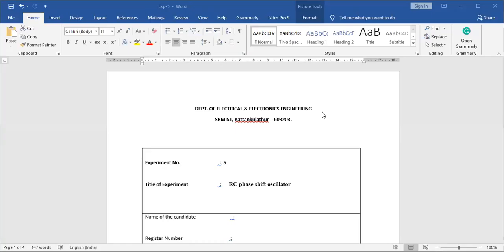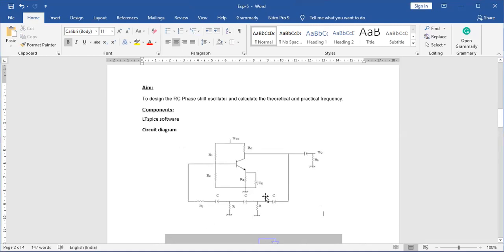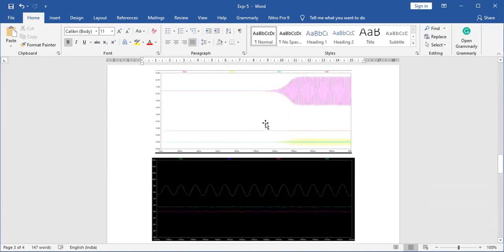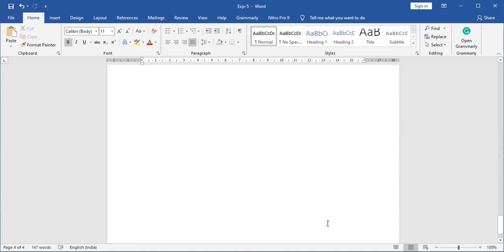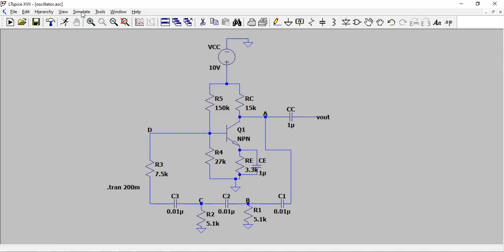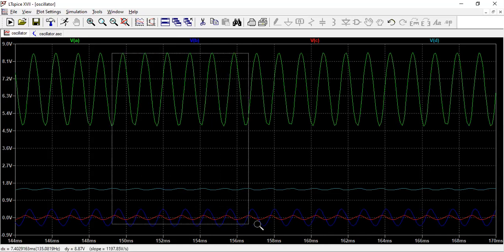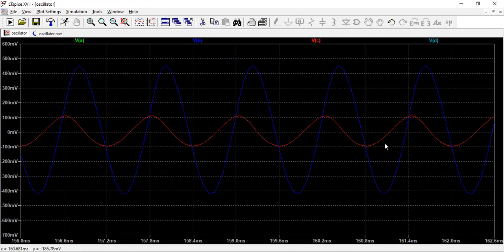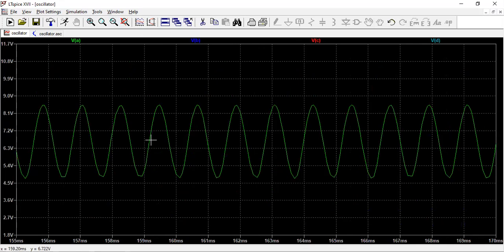Design of RC Phase shift oscillator using LTspice